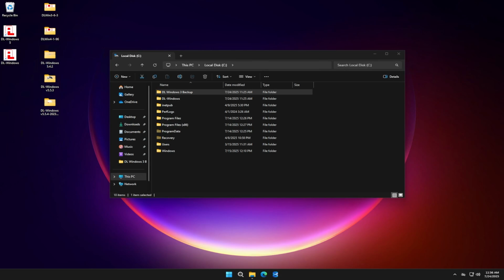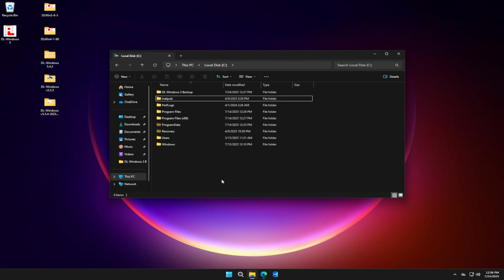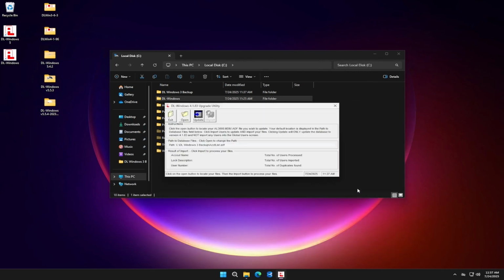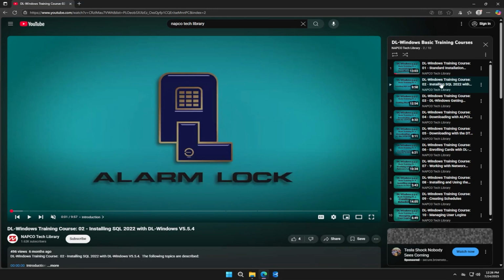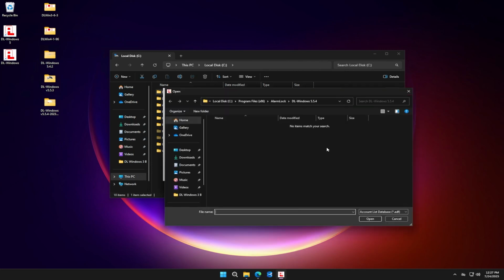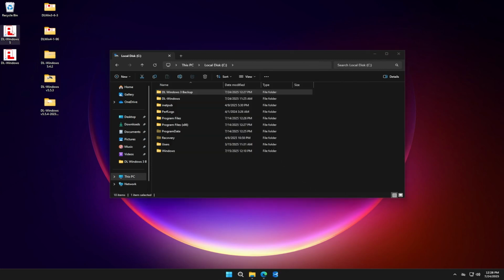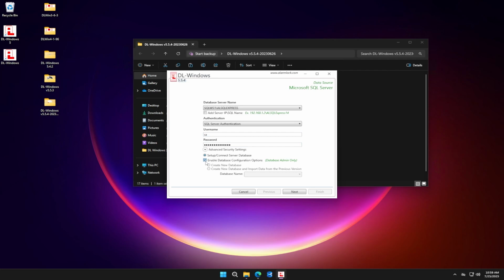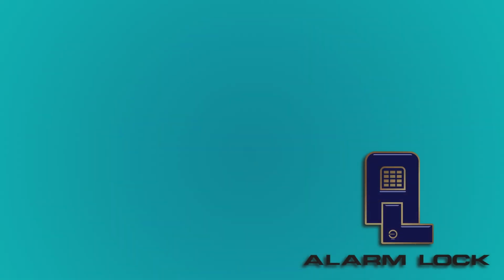DL Windows Advanced Training Course: 06 - Upgrading all versions of DL Windows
In this video we explain how to upgrade DL Windows 3 to 4 and from 4 to 5. We also include some tips for upgrading the different versions of DL Windows 5.
00:00:00 Introduction
00:00:25 Upgrade Version Compatibility
00:00:38 Upgrading from version 3 to 4
00:02:26 Upgrading from version 4 to 5
00:04:09 Upgrading different version of DL Windows 5
00:06:31 Introducing Microsoft's SSMS